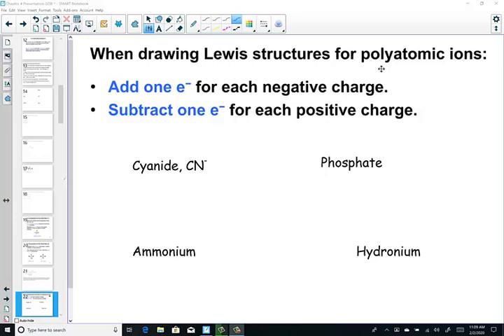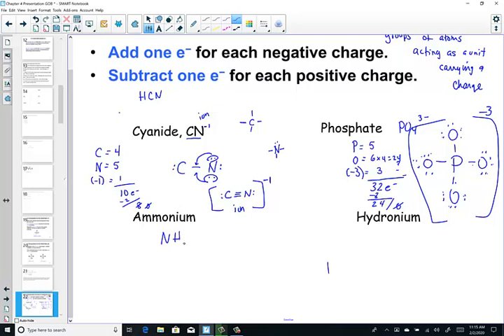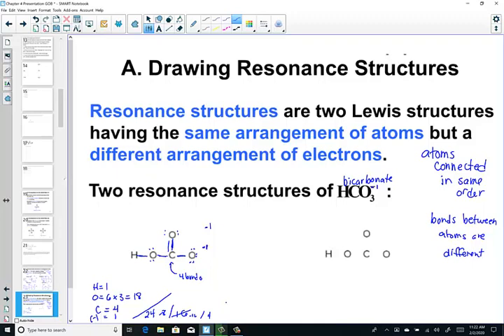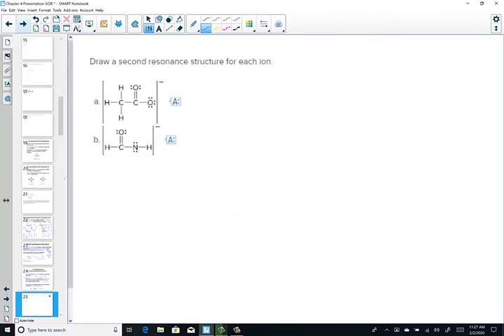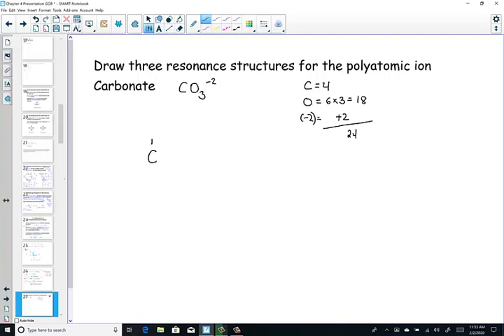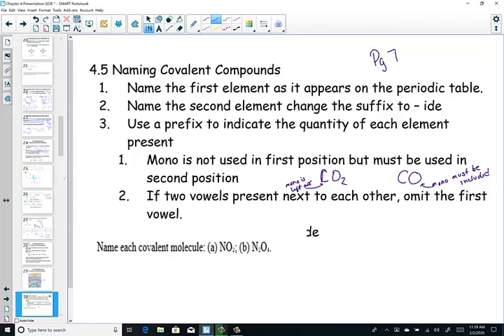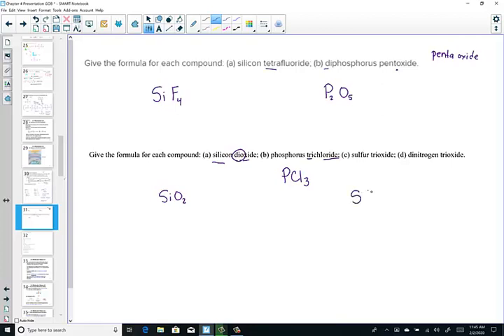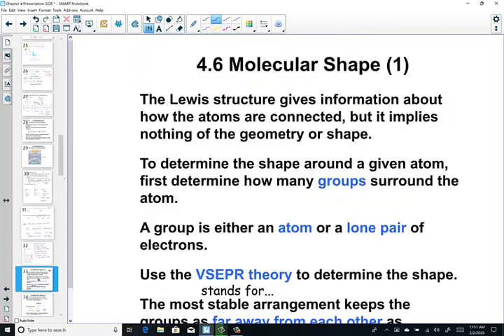Chapter 4 Lesson 3 GOB 1 Covalent Compounds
Molecular Shapes and the VSPER Theory
Janice Smith's GOB text